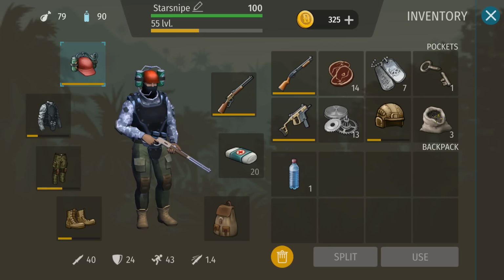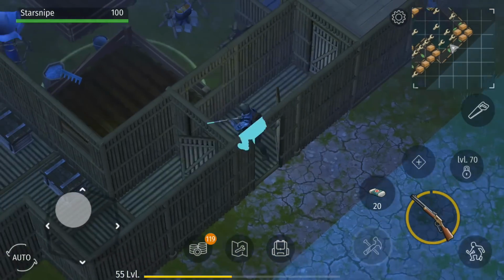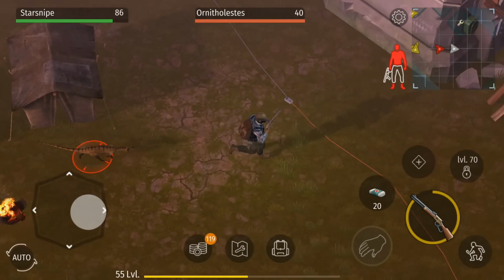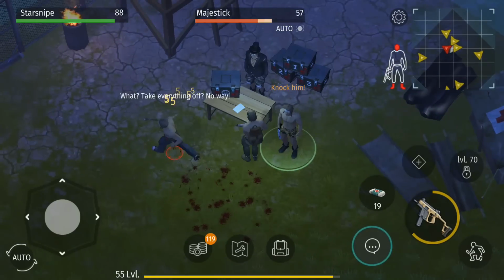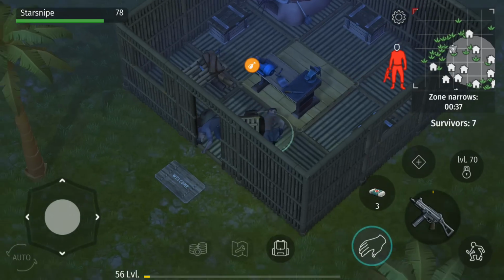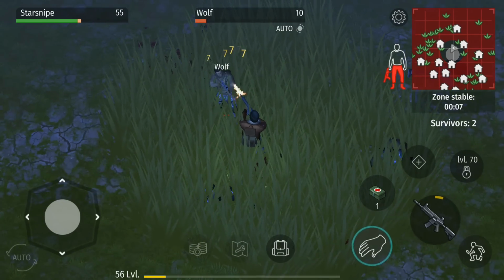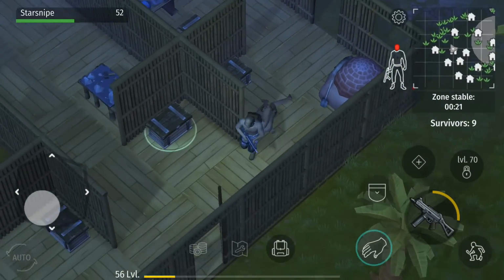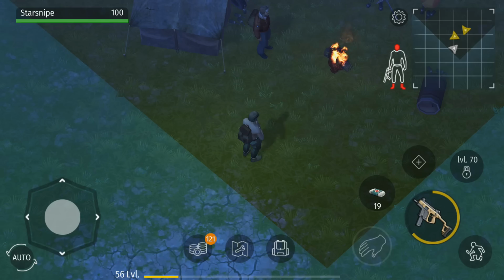NEW BEER HAT + WINCHESTER LEVER ACTION RIFLE! (*ULTRA RARE*) - Last Day on Earth Jurassic Survival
Time to try out the NEW BEER HAT + WINCHESTER LEVER ACTION RIFLE (Both *ULTRA RARE* ITEMS!) as we further fix the wall + enter the arena in today's Last Day on Earth Jurassic Survival Gameplay Update 1.1.3 video! Last Day on Earth Jurassic Survival Gameplay is surprisingly fun so far and not a blatant ripoff lol, so I hope you guys enjoy the Last Day on Earth Survival Dinosaur Edition / Jurassic Survival Update 1.1.3 Gameplay! :D

What is Jurassic Survival Update 1.1.3 / Last Day on Earth Survival Dinosaurs Edition?

Jurassic survival is a free survival MMORPG where you either hunt and survive or become a prey in this wild unfriendly world.

Waking up in the shadows of palm leaves on the wet ground, you cannot remember how you got here. The only hope is to become stronger and more cunning than the lizards reigning on the land, untouched by civilization. With a cold-blooded killer waiting around every corner, there’s only you and your friends you can rely on in this desperate battle for existence.

Internet connection are required.

Tips for hunters:

*Predators everywhere!
Use your all your knowledge against dinosaurs and the wild nature. Remember: a hunter doesn't ask its prey for permission.

*Your home is your castle.

Rely on your shelter and deadly weapons in order to undergo all sufferings: build firm walls, place traps, make more effective hunting equipment.

* Unlock new areas to explore!

You have to find out what terrible secrets are hidden in these mangrove jungles. The only thing you can do is move forward!

*Join gangs (clans)
Dinosaurs unite into packs for hunting. Follow their example and find out who drops out from the natural selection.

*Information is the second most valuable resource.

It’s much easier to fight the enemy if you know its behavior. Use the chat to communicate and share your experience with other hunters.

Be ready to face difficulties. Cold and lack of water and food won’t leave you any chances in the cruel world of primordial laws.

Remember! Your every step has consequences and your wrong decision can lead to a fatal outcome. Trust, but do this cautiously! Yesterday your neighbour shared food with you and today he can throw you to a pack of raptors just to buy some time to escape.

Jurassic Survival is a relatively free game and is downloaded for free. However, you can speed up your progress with in-game purchases. Please, set up extra protection for your account and set a password for purchases in the Google Play Store app settings if you aren’t going to use this feature.  family friendly pg clean